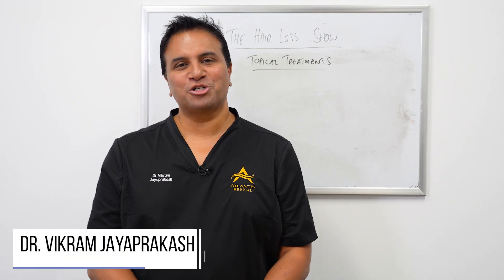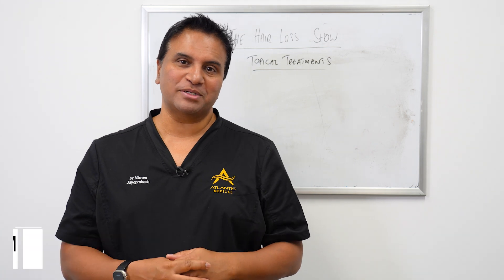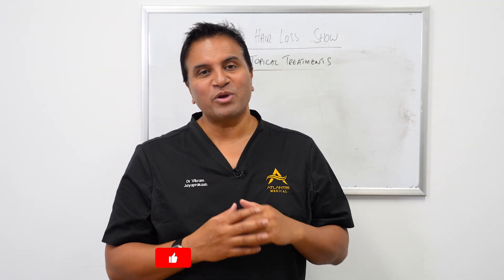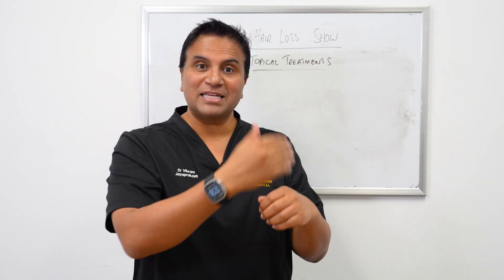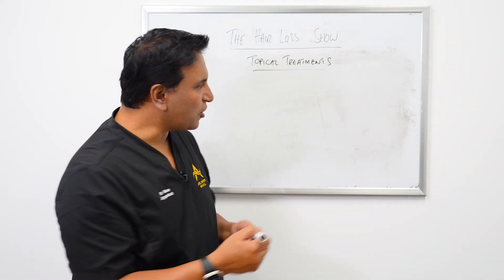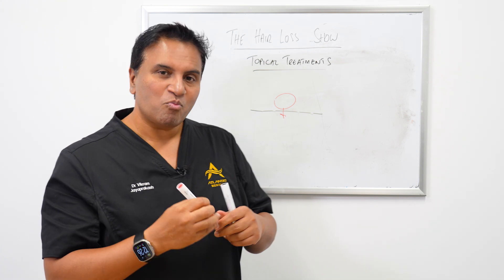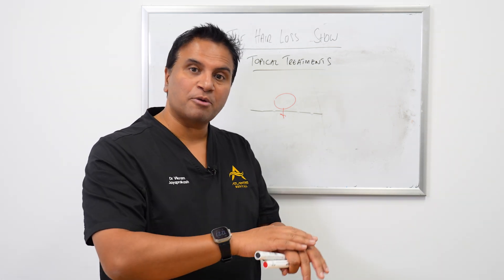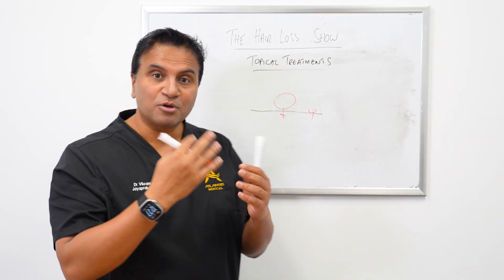Why Some Hair Loss Topicals Work Better Than Others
Not all hair loss topical treatments are created equal. In this episode, Dr. Vikram Jayaprakash explains how medications like minoxidil and finasteride work, the science behind skin absorption, and why formulation matters more than you think. Learn why some products deliver better results and what innovations are shaping the future of topical treatments. Don't miss this detailed yet easy-to-understand guide!